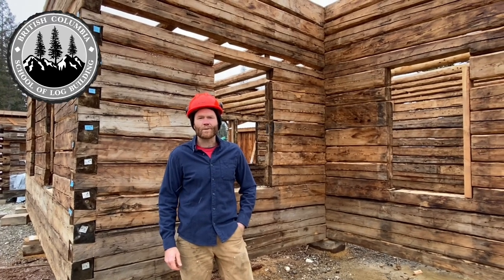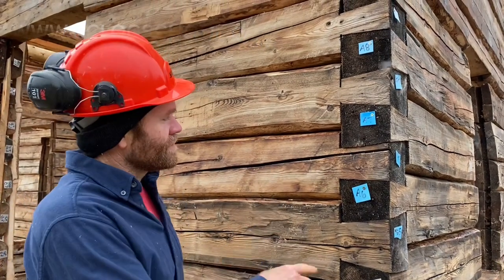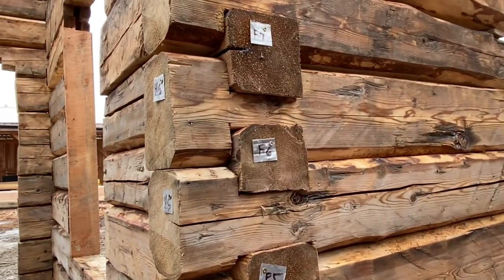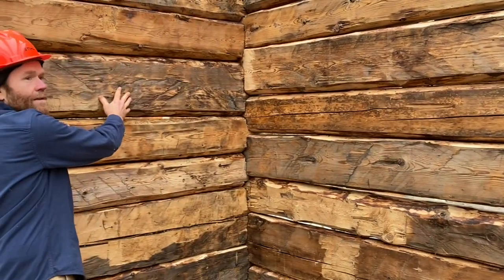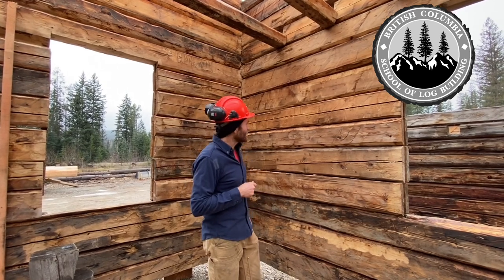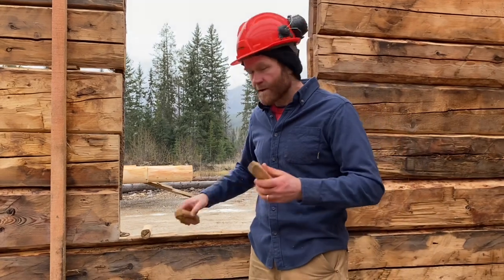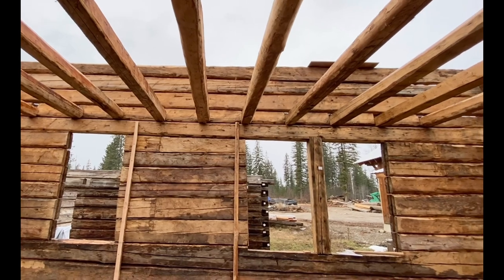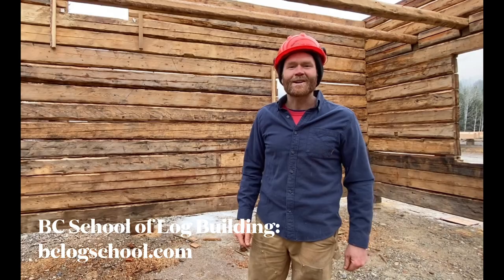Traditional Log Home Dissection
Take a walk in the past as Dave dissects this hand hewn dovetail log home. This traditionally built dovetail log house, expertly crafted by a master builder in the early 1900s is a gem of a find! Located right here in Western Canada we are fortunate to be able to reclaim such precision in the log building trade. Built by hand and using traditional techniques, this is a relatively late build as early sawmills and power tools were becoming available to builders. Modern day log builder and instructor, Dave Stonehouse, admires this building and chats about the details in the log work and the traditional building techniques once used to craft such a log home.

The BC School of Log Building is located in beautiful BC, Canada where we teach log building and timber frame courses onsite and online.

You can also subscibe to our newsletter to receive quarterly news: our latest videos, interesting log home tips, course dates and information, and online course promotions.